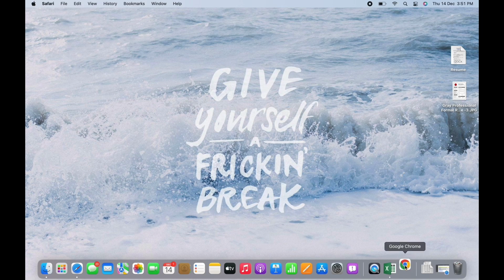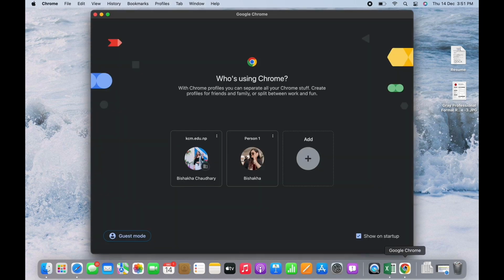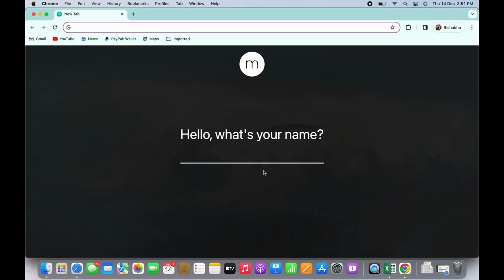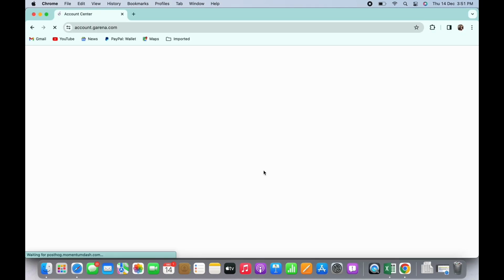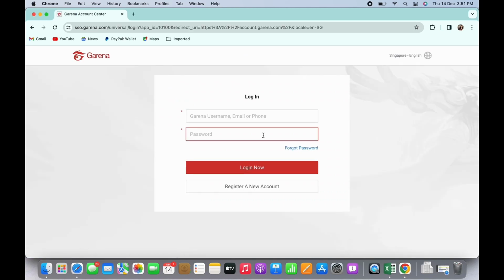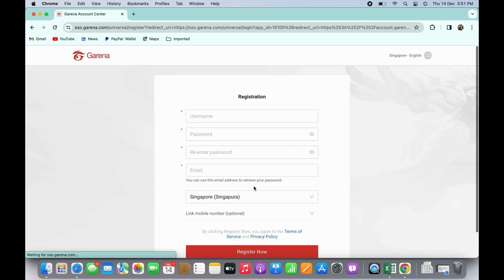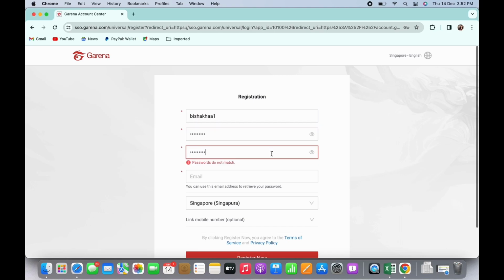How To Create Garena Account 2024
Struggling to create a Garena account? We've got you covered! In this tutorial, we'll walk you through the steps to fix the issue and successfully create your Garena account.

Learn how to overcome common hurdles when trying to create a Garena account and why resolving these issues is essential for accessing Garena services.

Step-by-Step Tutorial:

[00:00] Introduction and Problem Overview
[00:10] Fixing the Garena Account Creation Issue

Follow our straightforward instructions in the tutorial to ensure a smooth Garena account creation process.